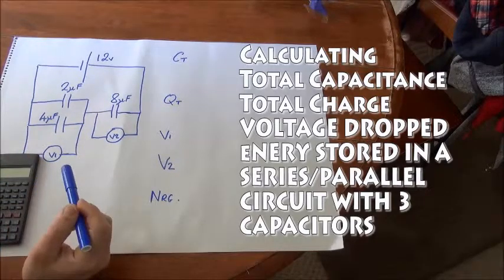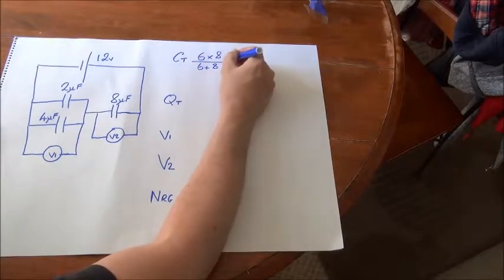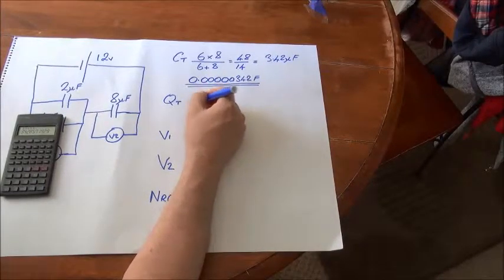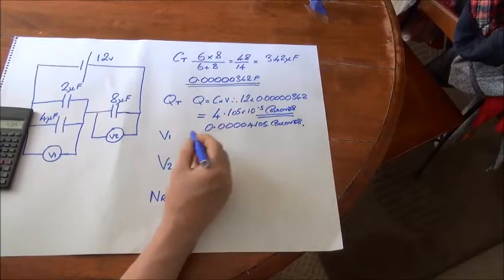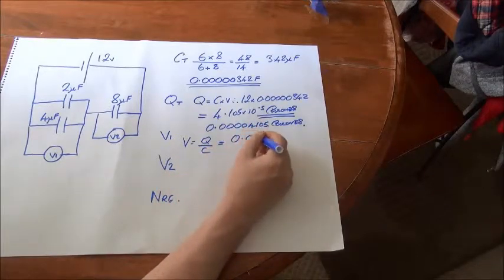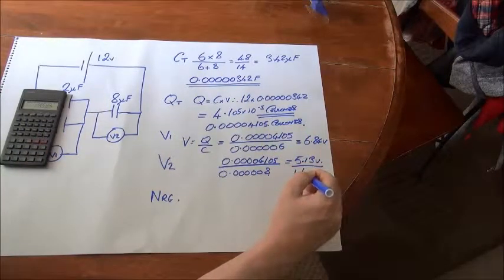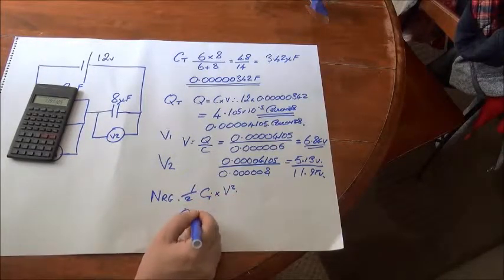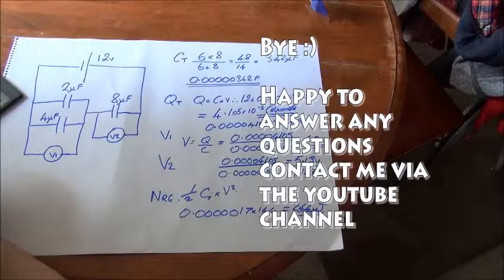Capacitors in Series and Parallel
Third in the series calculating capacitance, voltage, charge and energy. This time in a circuit containing capacitors in series and parallel